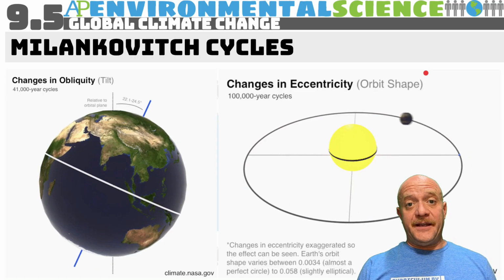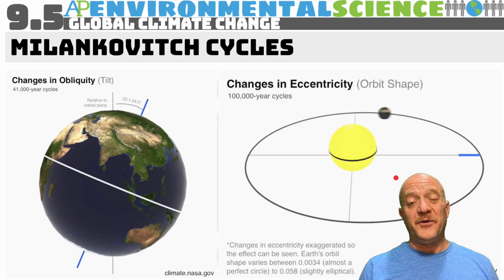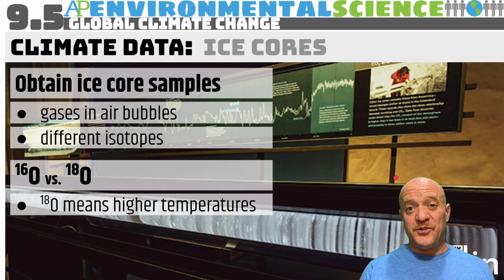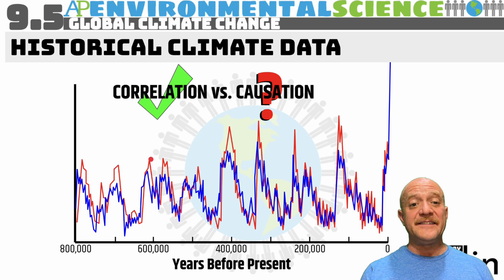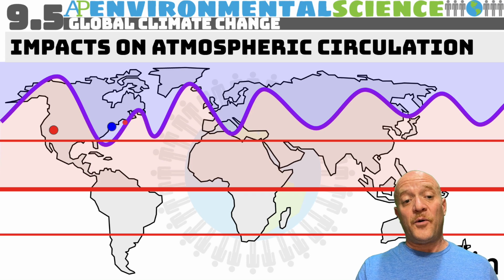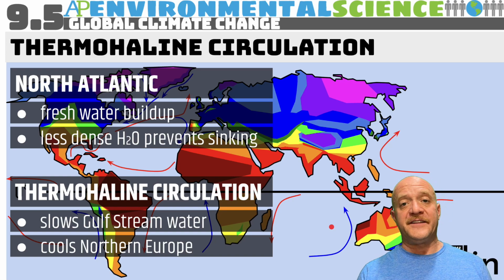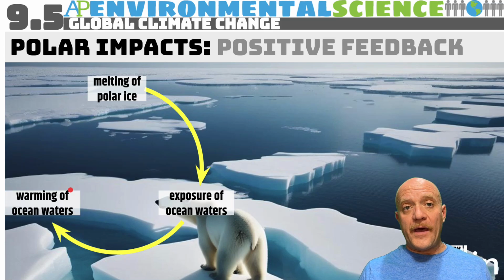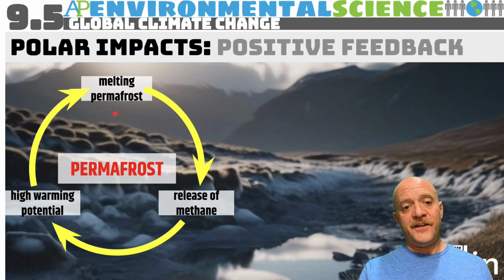9.5:GLOBAL CLIMATE CHANGE